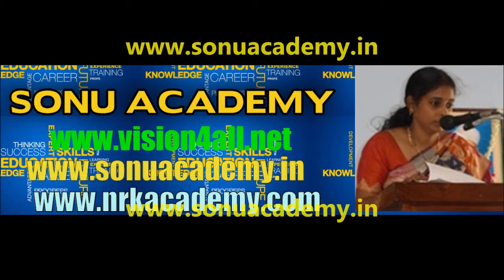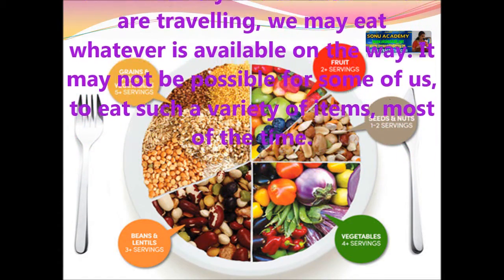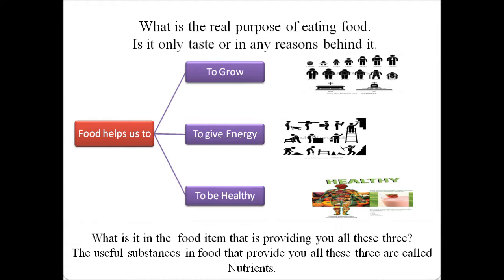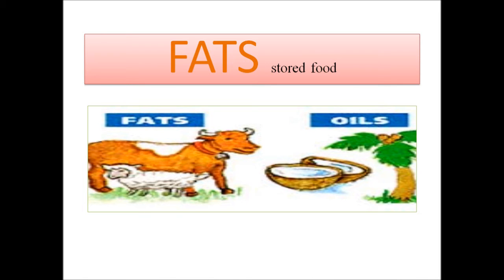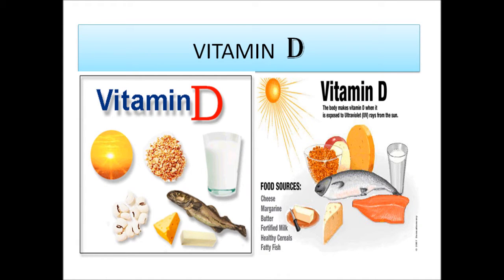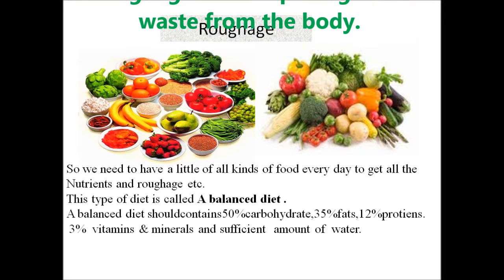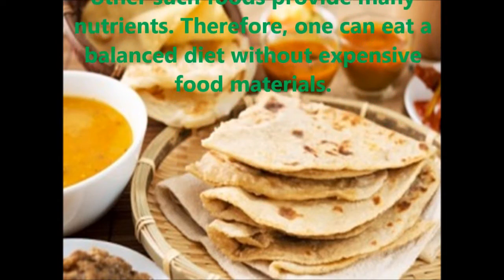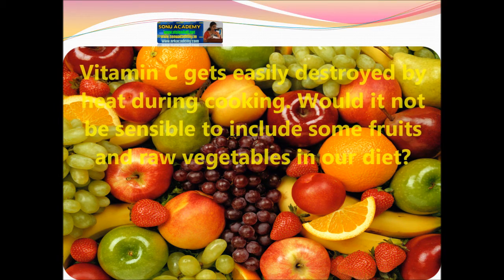COMPONENTS OF FOOD- CBSE VI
COMPONENTS OF FOOD- CBSE VI @NANDITHA.AKUNURI @vidyawiseofficial